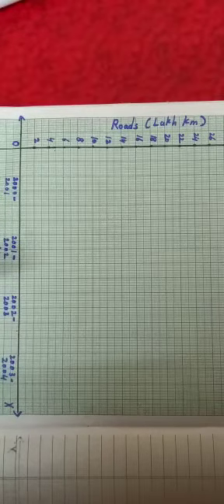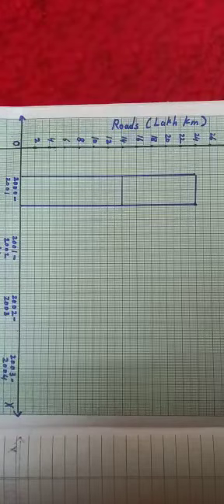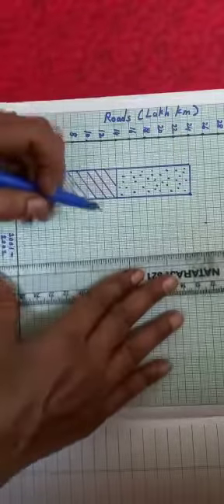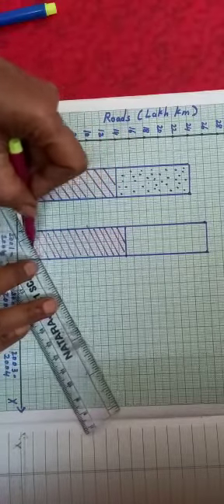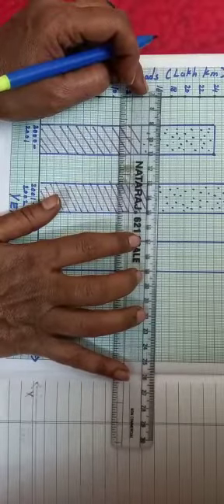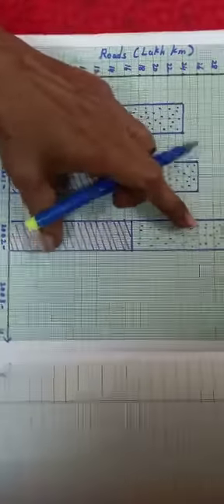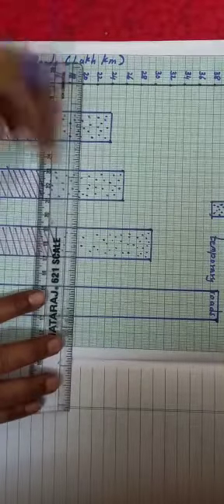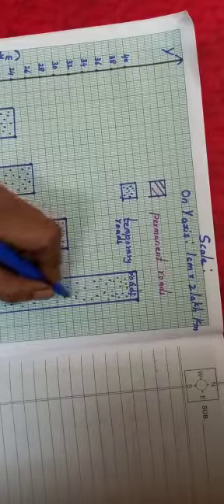Class : 9th Topic: STATISTICS Practice Set 7.1 Q.2 (Part 2)